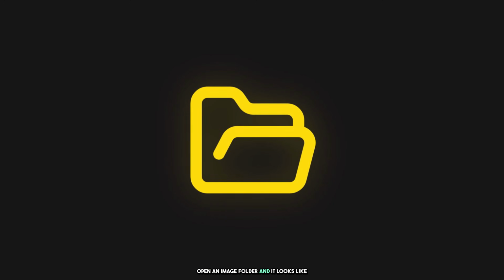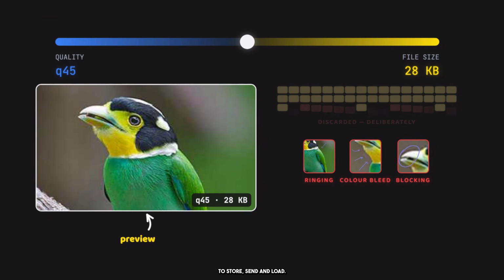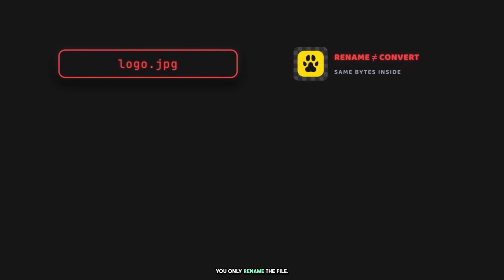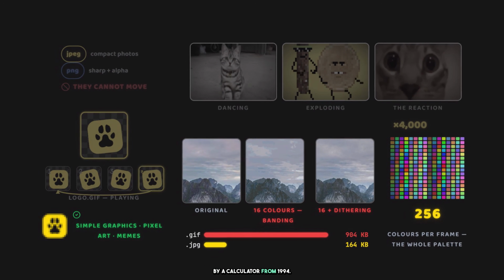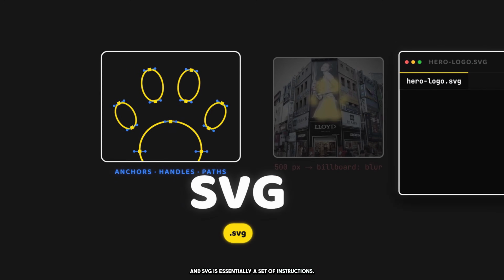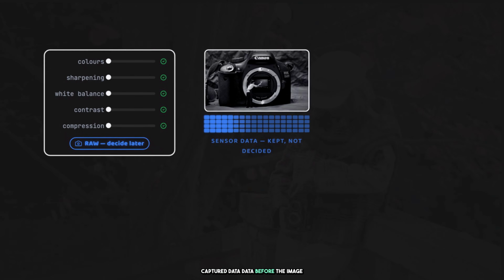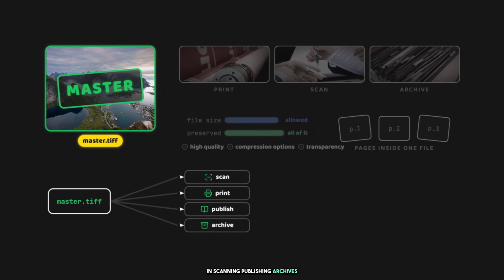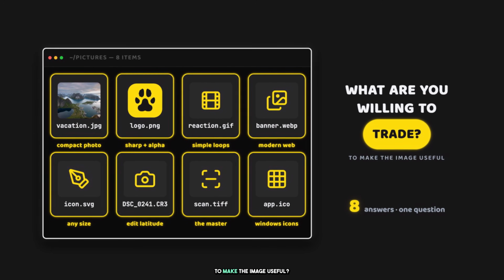Every Image Format Explained in 8 minutes!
JPG, PNG, GIF, WebP, SVG, RAW, TIFF and ICO all store images — but they solve very different problems.

In this video, we break down the most common image formats and explain why each one exists, what it is actually good at, and what trade-offs it makes.

We cover how JPEG reduces file size using lossy compression, why PNG is great for transparency and sharp graphics, how GIF stores animation, why WebP tries to replace multiple older formats, how SVG stays sharp at any resolution, why photographers shoot RAW, where TIFF is still useful, and why ICO files can contain multiple icon sizes.

By the end, choosing between JPG, PNG, WebP, SVG, GIF, RAW and TIFF should make a lot more sense.

Formats covered:
JPG / JPEG
PNG
GIF
WebP
SVG
RAW
TIFF
ICO